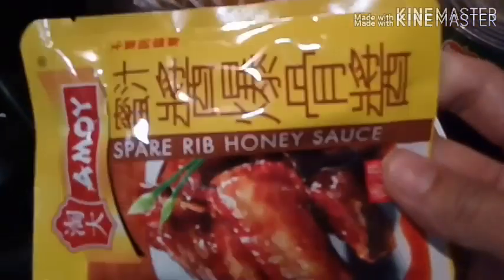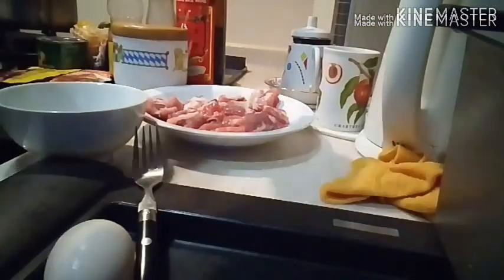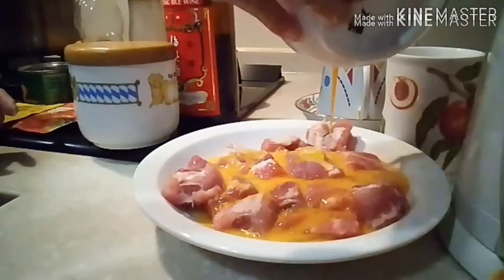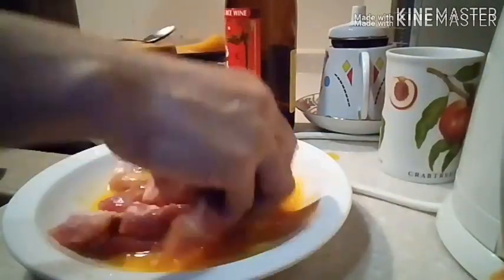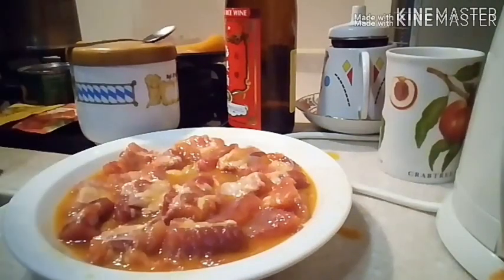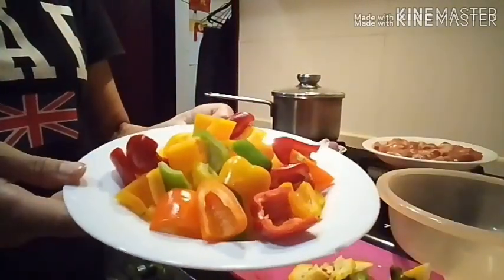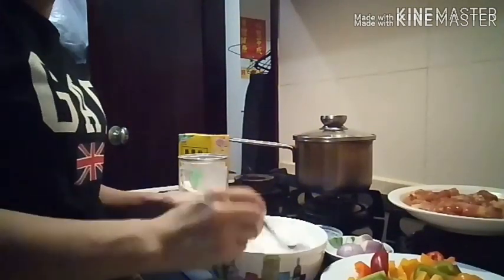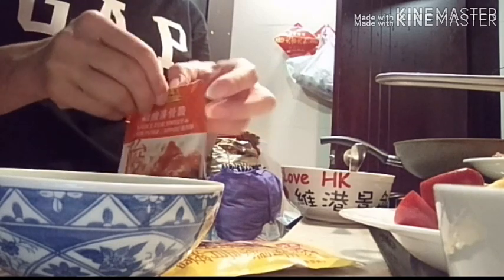SWEET AND SOUR PORK RIBS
HowtoCookSweetAndSourPorkRibsWithReadyMadeMixedSauceHoney&sweetAndSourPorkRibSauce.
How To Cook And Prepare:POrk Ribs Chopped 1.5 To 2 Inches thick.Then Marinated With Ginger Juice,Sugar,1 Egg And Some Fish Sauce.
Ingredients:
Can Pineapple Chunk,Fresh Bell Pepper,Yellow ,Green And Red
4 Tablespoon Flours
4Tablespoon Of Corn StaRch
1/2 Teaspoon Of Salt
1 Onion Cut Into Quater Portion

Sauce To Prepared
1 Pack Honey Sauce Ribs
1Pack Sweet And Sour